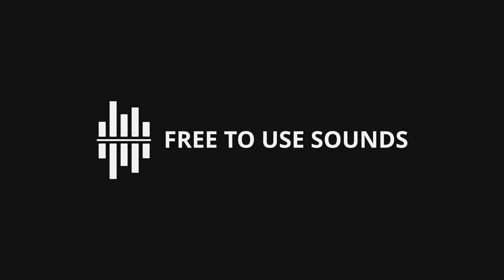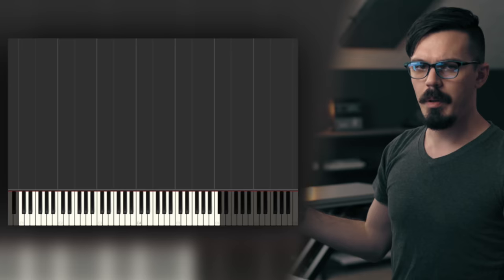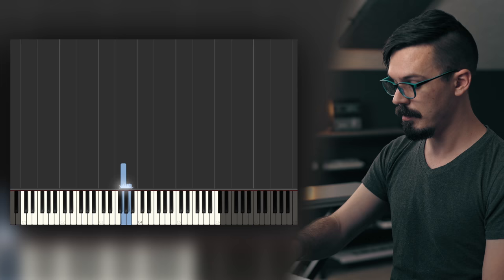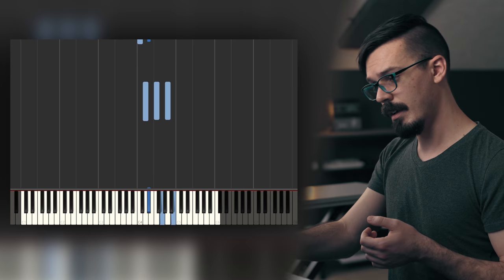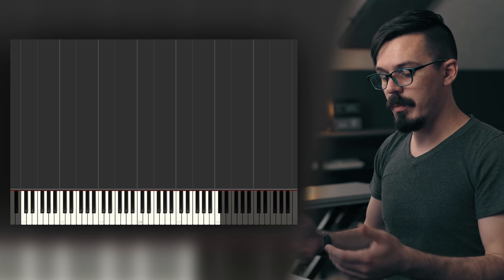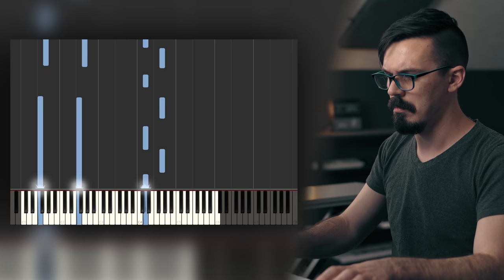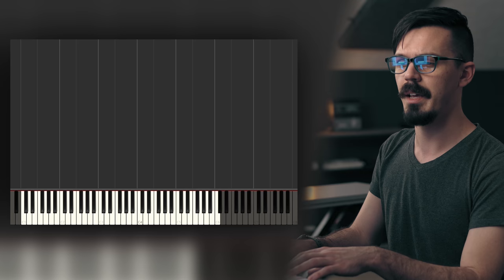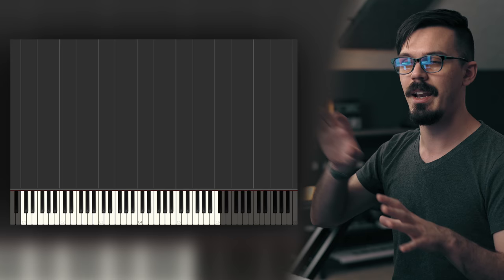The Trick That Unlocked Music For Me (In About 16 Minutes) 🎹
Howdy! Today we're going to talk about exotic scales, modal mixture, and how to sound like a musical wizard in like 16 minutes. It's easier than you think, and it's amazingly fun!
Free To Use Sounds (save $5 with code: venustheory5)

👽 PSY Acoustics (Save 10% with code VENUSTHEORY)

Gear I Use:
Edison Lamps

▼▼▼TIMESTAMPZ:▼▼▼
0:00 Free To Use Sounds!
0:25 Howdy
1:26 Exotic Scales
2:20 Meet The Modes
3:37 Creating Mixolydian b6
4:20 Chords Get Weird...
4:55 Making Sense Of Mixolydian b6
5:15 Using Mixolydian b6 Trick #1
6:17 Using Mixolydian b6 Trick #2
6:55 Using Mixolydian b6 Trick #3
7:30 Using Mixolydian b6 Trick #4
8:35 Exploring Modal Mixture
9:01 The Easy Version Of Modal Modulation
10:05 Creating Unique Chord Progressions
11:09 Using The 'Other' Mixolydian
12:39 The Flow Of Modes
13:14 What Does All This Mean Practically?
15:24 Closing Thoughts

Stay classy!